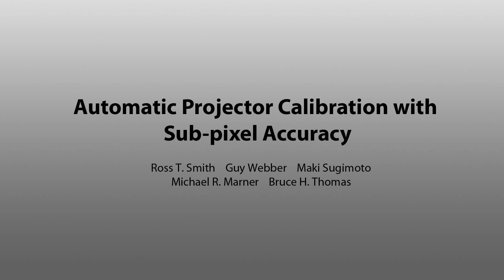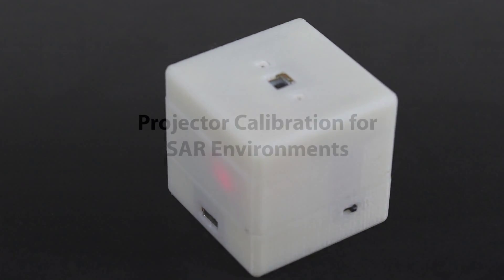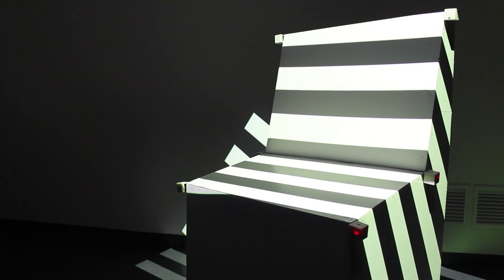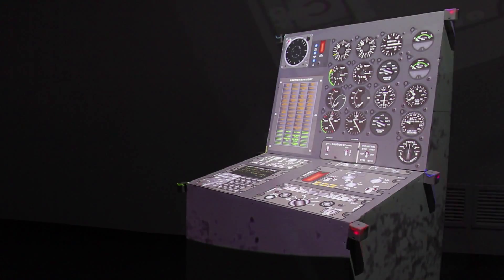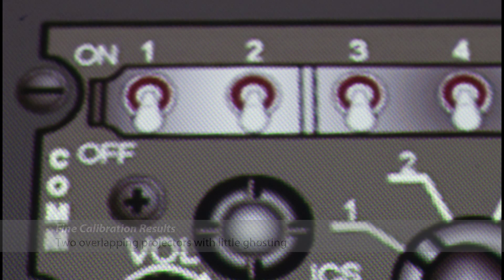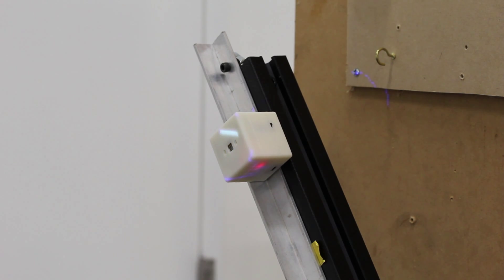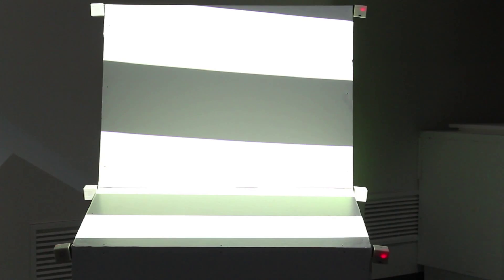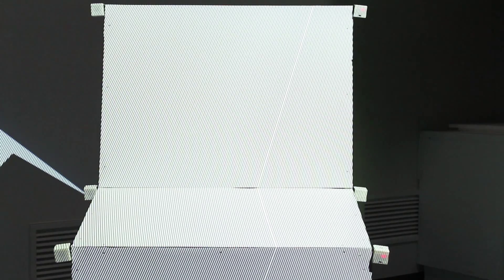Automatic Projector Calibration with Sub-pixel Accuracy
Ross Smith, Guy Webber, Maki Sugimoto, Michael Marner, and Bruce Thomas.

This video demonstrates our projector calibration technique. Publication Details:

R. T. Smith, G. Webber, M. Sugimoto, M. R. Marner, and B. H. Thomas, "Automatic Sub-pixel Projector Calibration Supporting Improved Calibration for Projected Environments," ITE Transactions on Media Technology and Applications, vol. 1, no. 3, 2013.